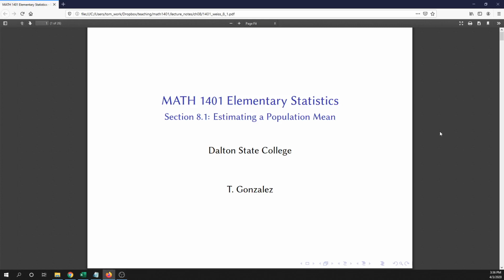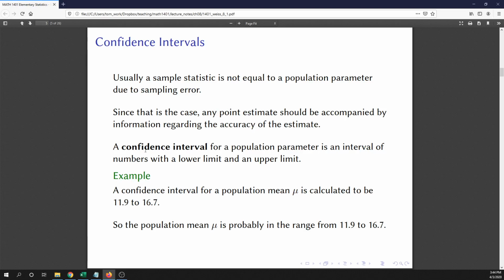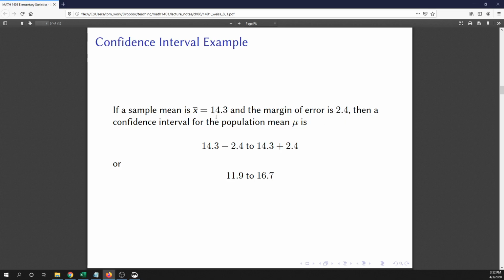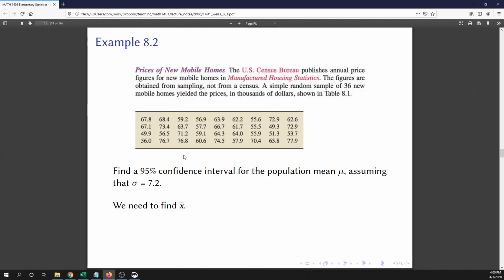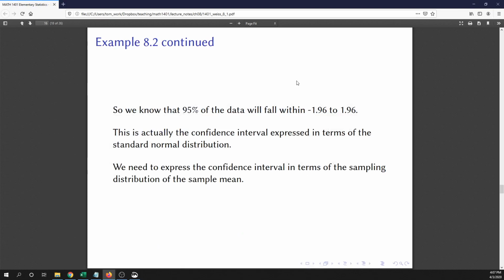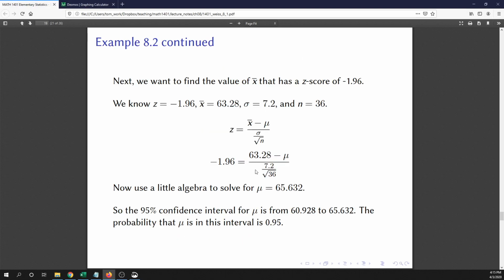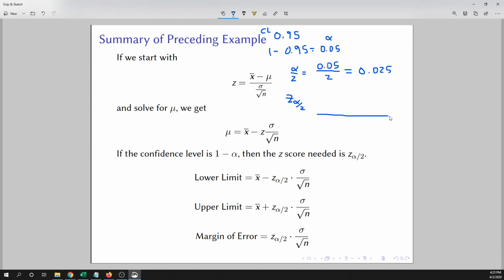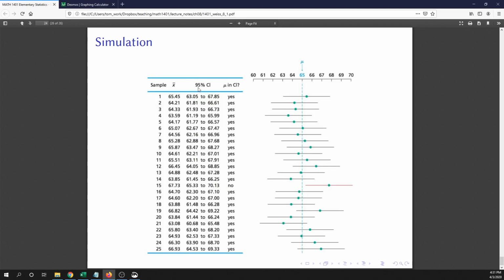Section 8.1 Estimating a Population Mean